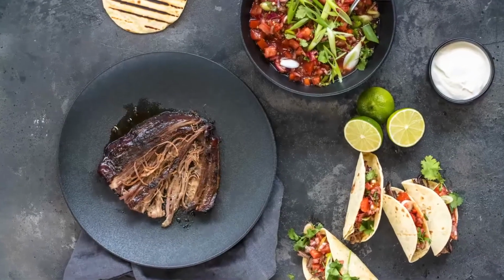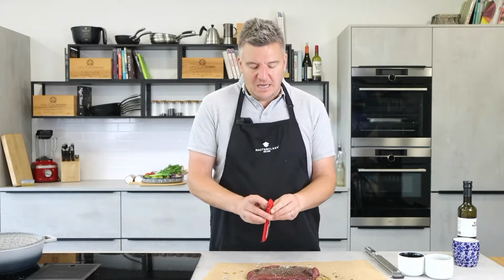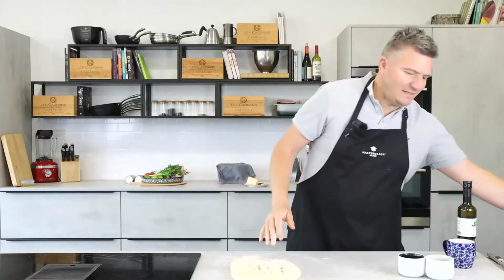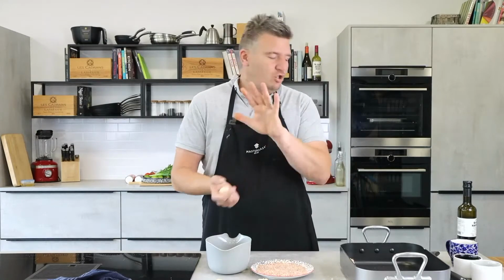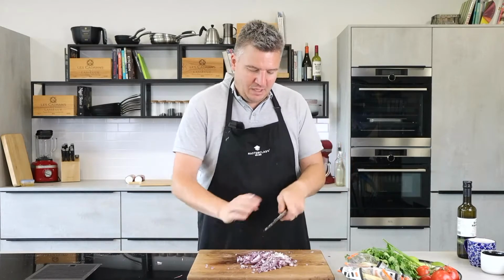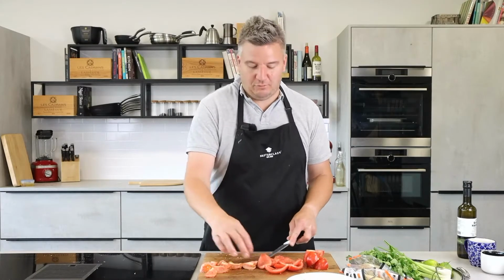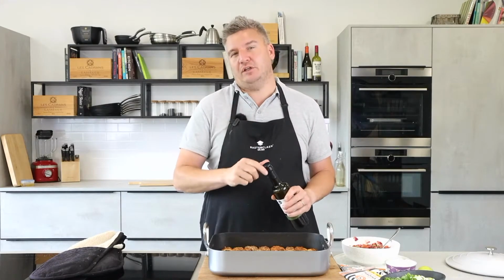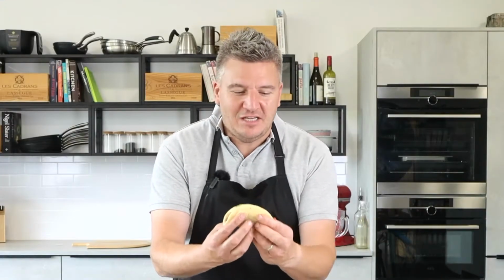Peter Sidwell's Kitchen Episode 31 Skirt Beef Tacos with Lime Salsa and Savoury Monkey Bread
Join Tv chef and author Peter Sidwell in his kitchen for some tasty recipes, ideas and dishes. Broadcast every week 8.30am UK time. Episode 24  Skirt Beef Tacos with a Lime Salsa and Savoury Monkey Bread.